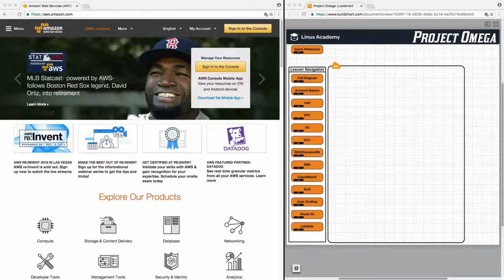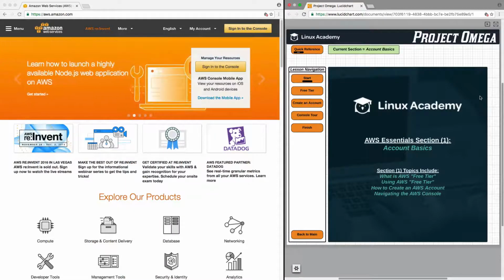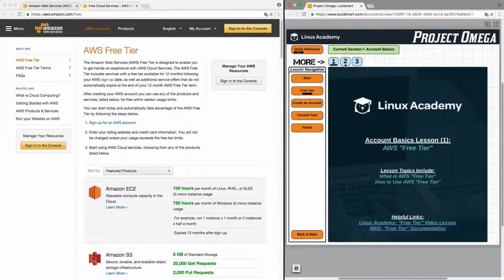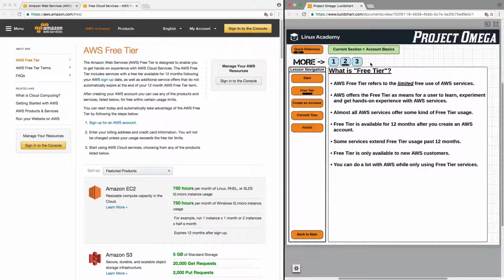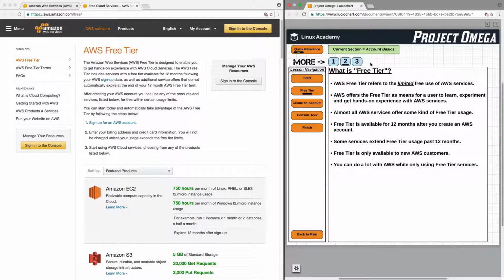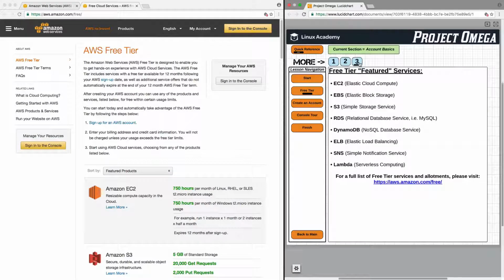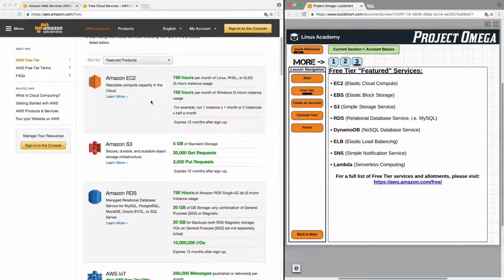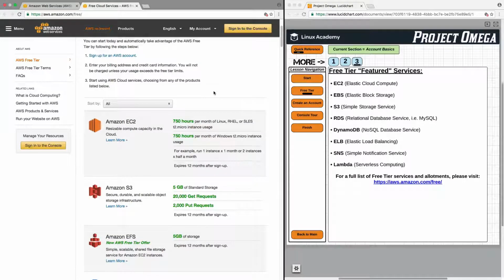04 AWS Essentials AWS Free Tier